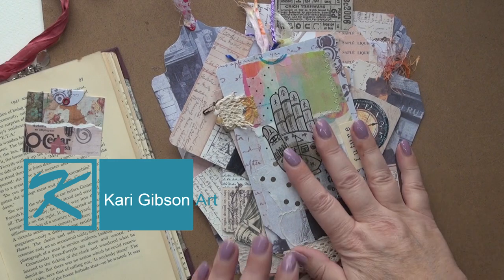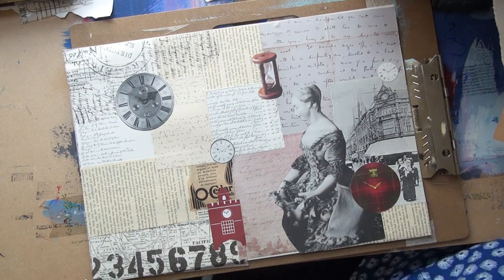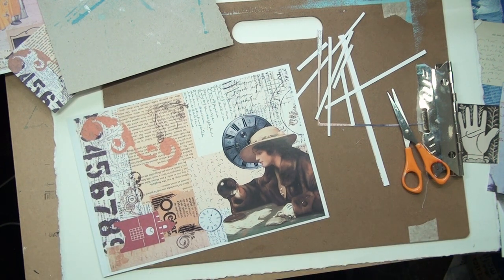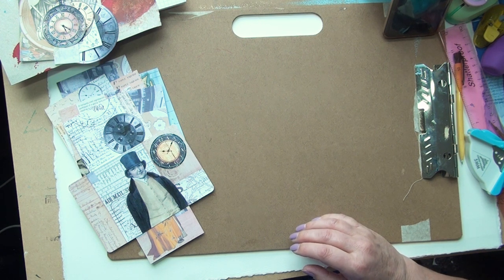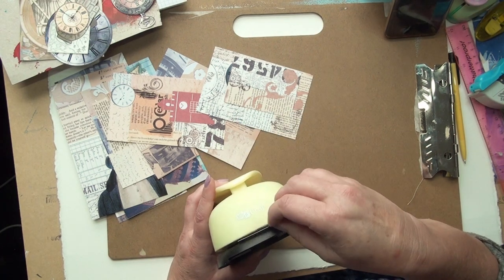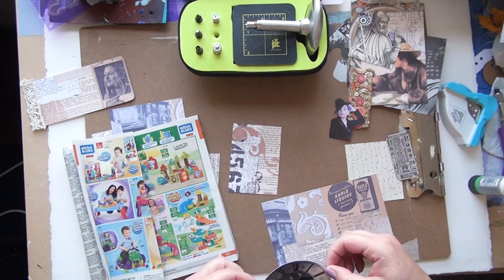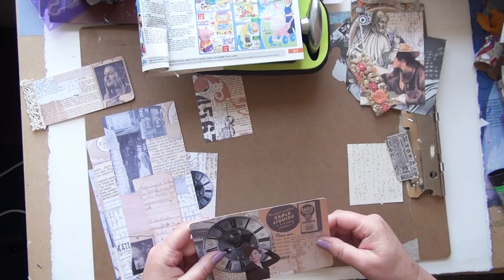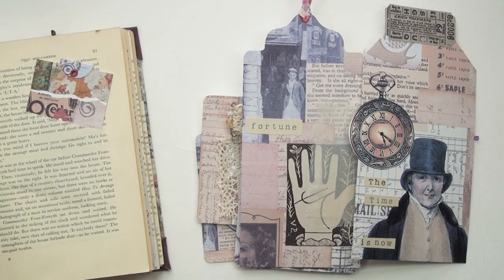Making Ephemera from a Collage Masterboard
This is how I use a collage masterboard to make lots of ephemera pieces to pop into journals or to include in swaps. Please like or comment, I love hearing what you think!  More about me ⏬